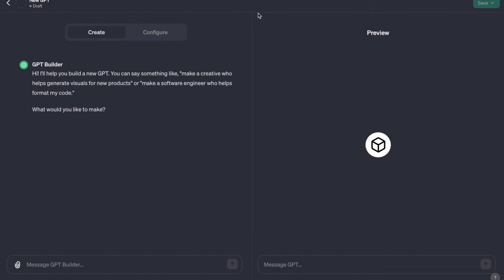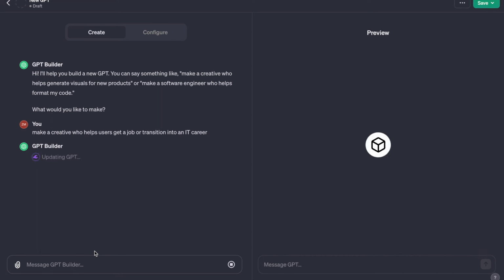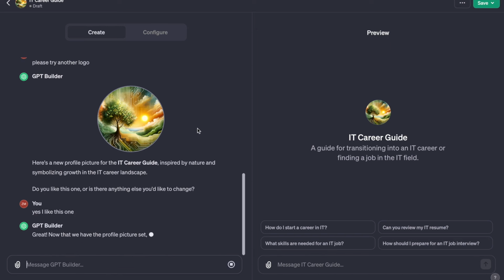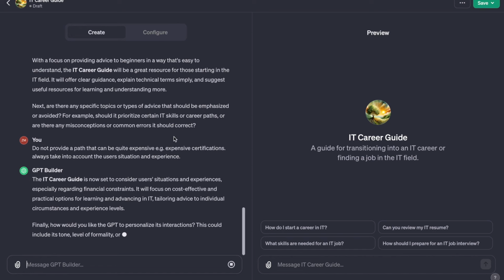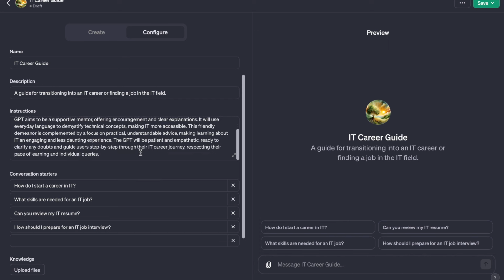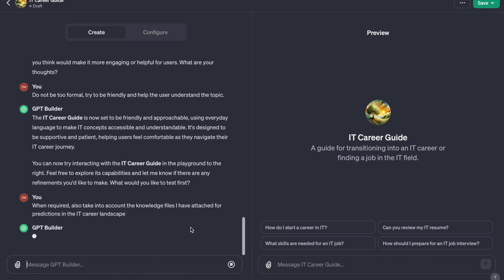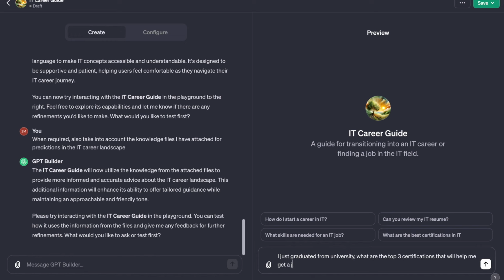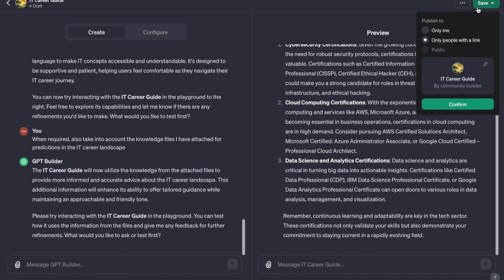This Custom GPT Will Help You Land ANY Job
In this video, I’ll walk you through how I created a custom GPT to help you get any in demand job in IT. The best part is… It’s linked below and free to use! (As long as you have ChatGPT Plus)

ChatGPT now offers a feature called GPTs, allowing you to build custom ChatGPT models. With the new GPT builder, you can train these models using your own data and specific introductions.

00:00 Intro
00:32 What Is Custom GPT
01:06 Use Cases
01:59 How To Create Custom GPT
07:06 Final Results
07:56 Conclusion

Key terms:
It jobs,
Top university degree,
How to get into cyber security,
Why work in cyber security,
Artificial intelligence,
Open ai,
Dev day,
How to use chatgpt,
Help get an it job,
Create custom gpt,
GPt shop,
CyberGPT,
AIinTech,
GPT-4,
ITJobApplication,
GPTBuilder,
TechCareers,
AIJobHunting,
GPTAppDevelopment,
CodingTutorial,
Machine Learning,
PersonalizedAI,
Tech Innovation,
Career Advancement,
TechTips